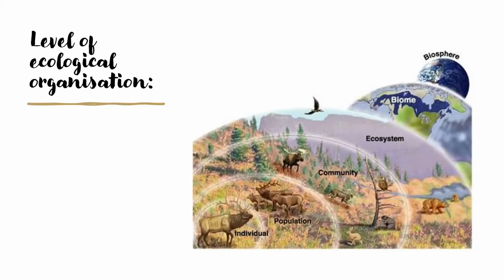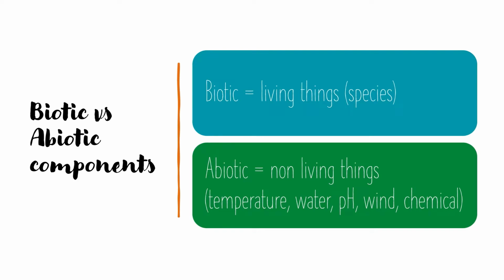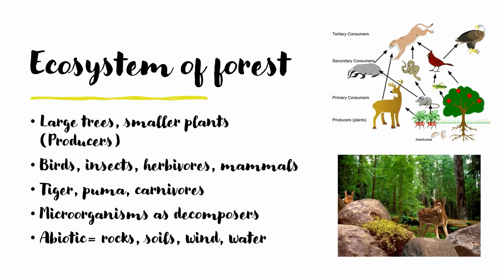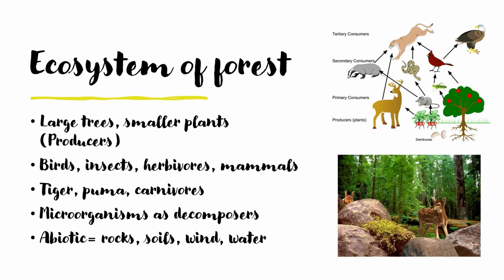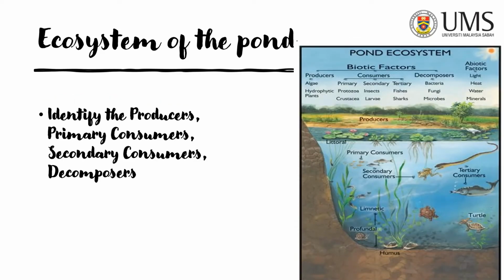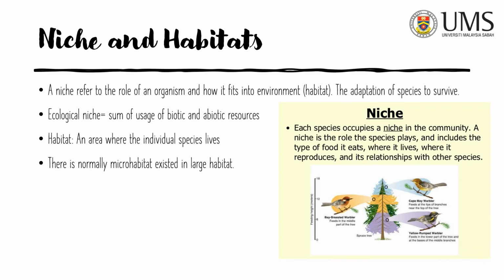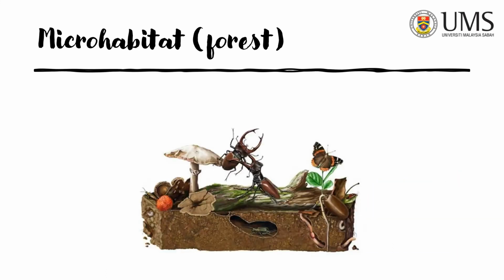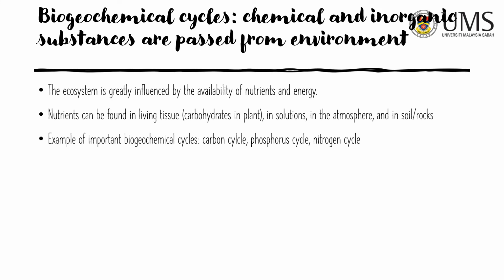ECOLOGY AUMS12 PART 1